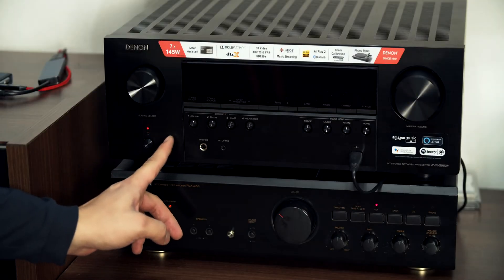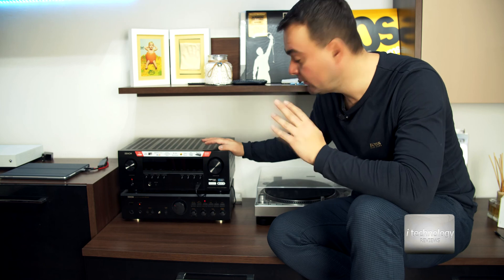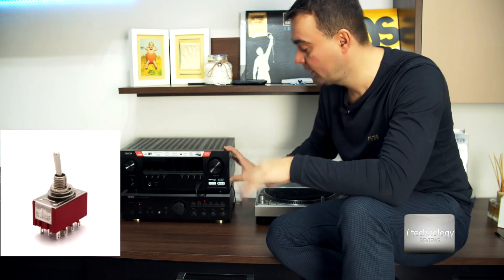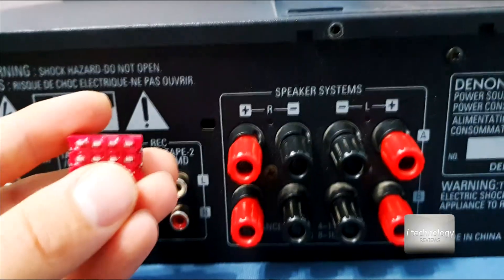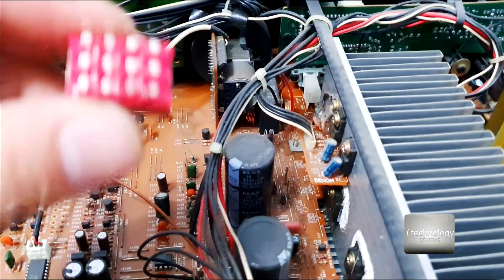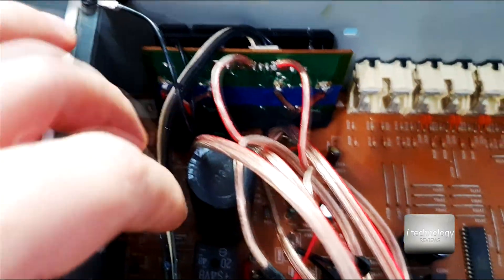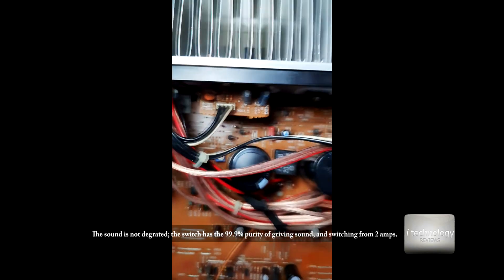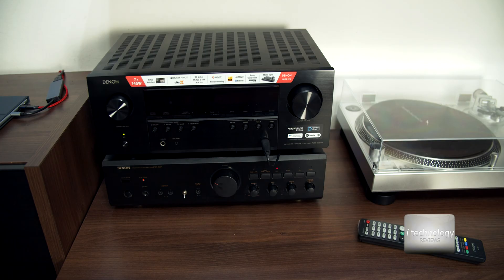2 amplifiers to 1 set of speakers - 10$ Build in Audiophile Switch Invention - Denon S960h & 495R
Denon AVR-S570BT (2022 Model)
Denon AVR-S760H

2 amplifiers to 1 set of speakers - Build in Audiophile 10$ SWITCH INVENTION - Denon S960h & 495R to JBL ES80 true hires speakers.
I  have integrated into the Denon amplifier a mechanical switch (10$ switch with wires of 1.5mm) because i wanted to connect one Denon receiver and one Denon amplifier to one set of speakers; money are no problem but another box in the house was the problem and another transformer in the wall socket is the problem, and where is a transformer is a loss of audio quality, so making this integrated switch i will shoot 4 rabbits with one fire. So technically are 2 amplifiers: one is for movies and one is for music. There are noticeable differences comparing AVR-S906H at sound quality/music with the PMA-495R. So i wanted the receiver set to ,,Pure mode'' sound as much at he can give and the amplifier strict for music, for the accuracy of the instruments, for the true Hires sound. S906H is good, but not the true hires, so i come up with this solution. In this tutorial/review:
1. The integration into the PMA-495R and 12 pin switch, the audio wires and the back connections;
2. The sound testing with Sennheiser cardioid mic and the differences between Denon AVR-S960h & PMA-495R.
3. Audio testing with Sennheiser cardioid mic in ,,Pure mode'' Denon AVR-S960h vs PMA-495R.